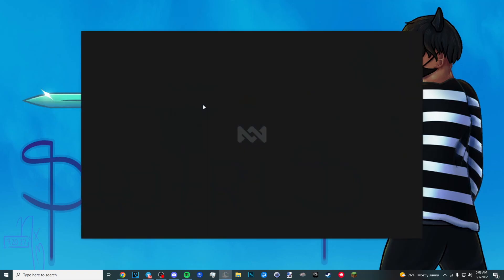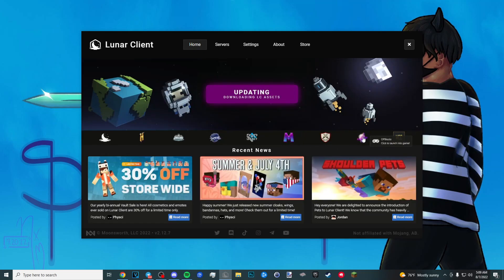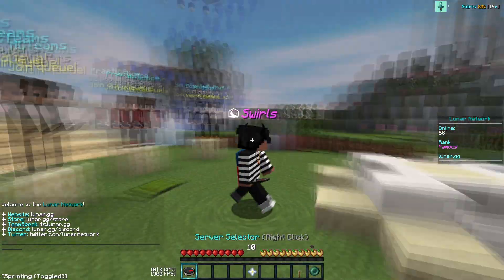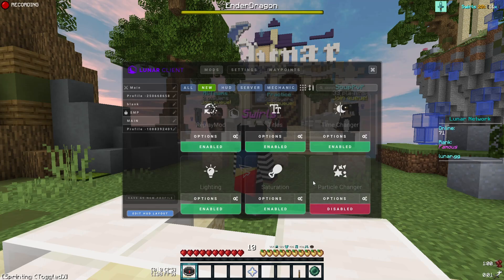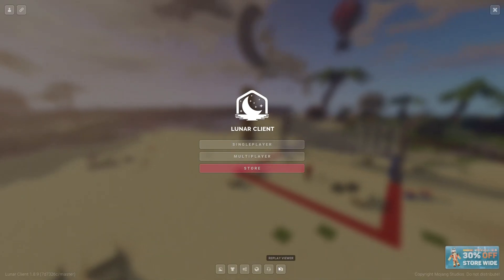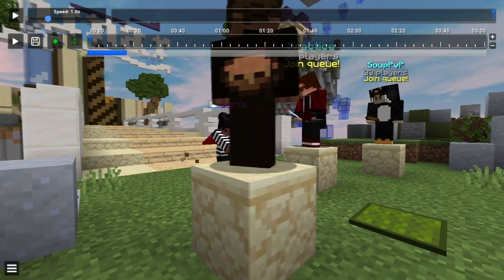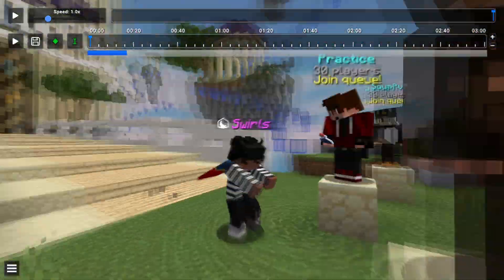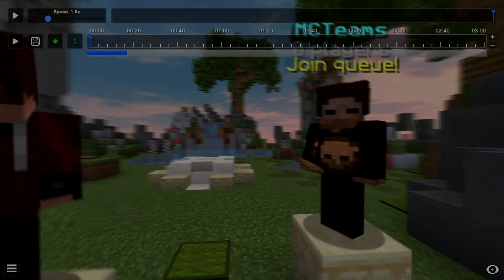How To Get Replay Mod on Lunar Client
If you enjoyed this video, you may enjoy my other ones too.
ϟ Minecraft Server IP - lunar.gg
ϟ Questions I usually get asked:
☓ Keyboard: KBD67 Lite R3, KTT Strawberries, Whale PBT Keycaps (Built by MinuteTech)
■ Song?
☓ Bread (Prod. by Lukrembo)
■ Sensitivity?
☓ DPI - 800 | Minecraft - 100
■ Texture Pack?
☓ Swirls 20k [Private]
■ PC Specs & Peripherals:
☓ i9 9900k & 2060 super w/ 32 gigabytes of ram

Not Minecraft, But Water Rises or Minecraft, But Lava Rises, or any other but challenge like that. This is a speed run / speed runner of Minecraft against a killer / assassin but it is actually a Hypixel Bedwars Strategy Tutorial / highlights video